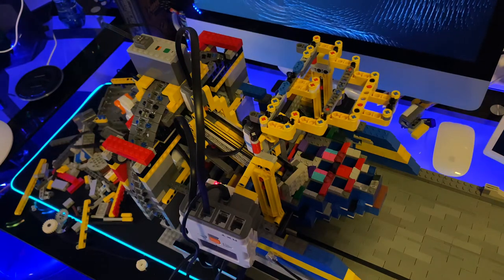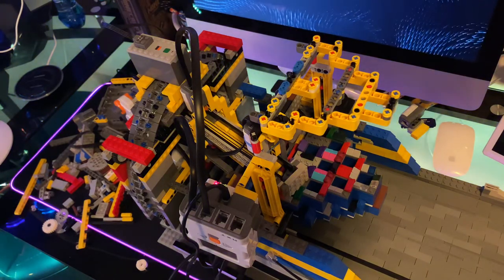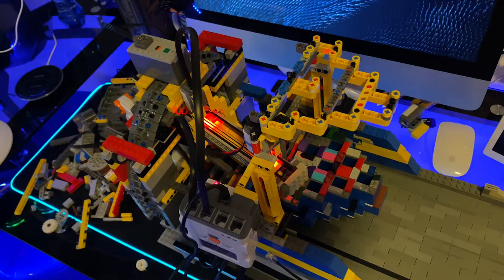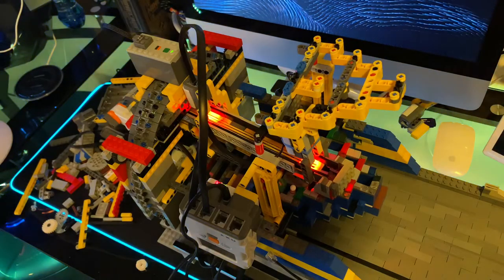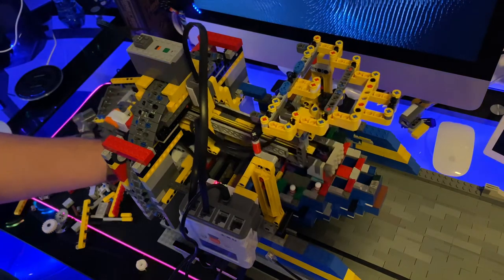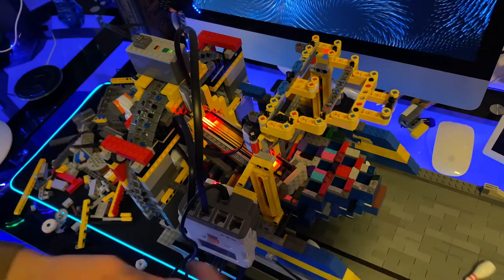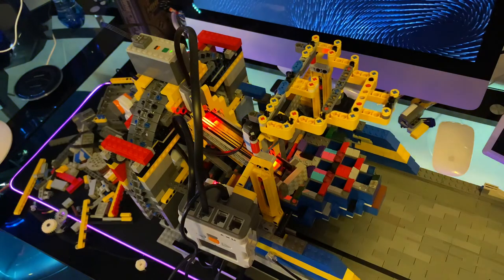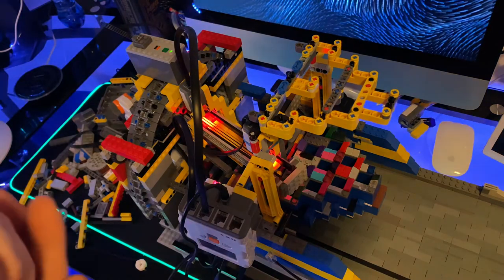LEGO Pinsetter WORKING DISTRIBUTOR test 1